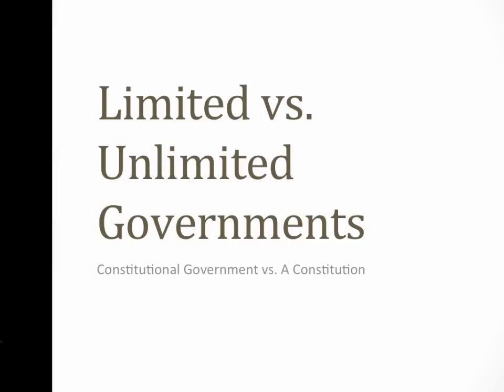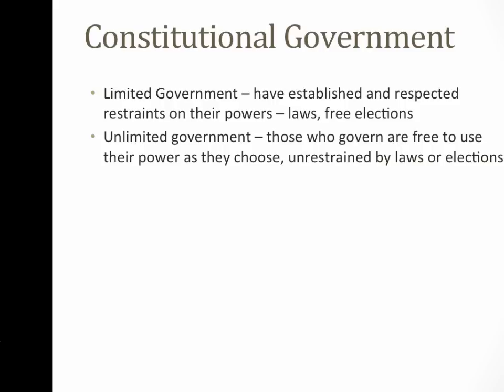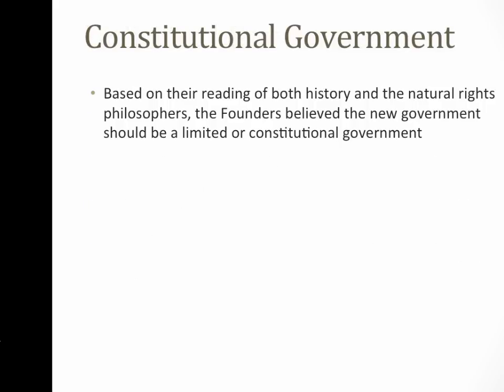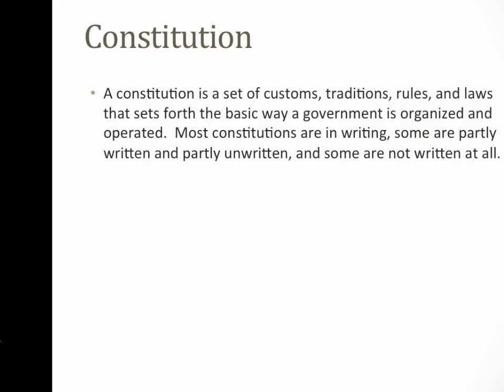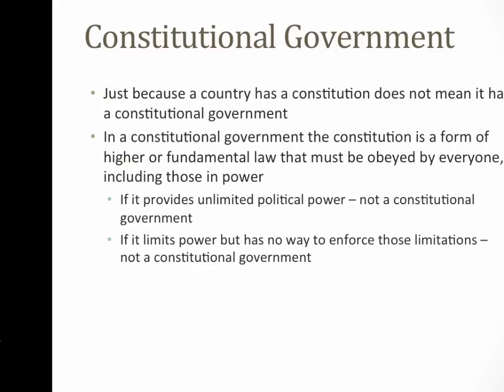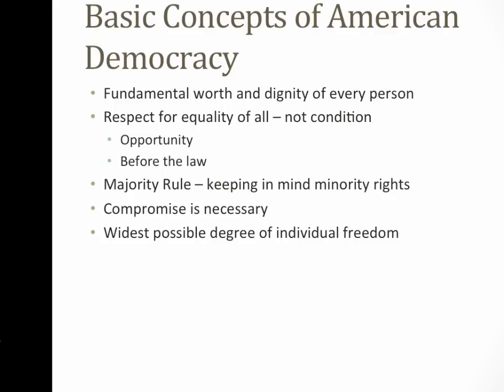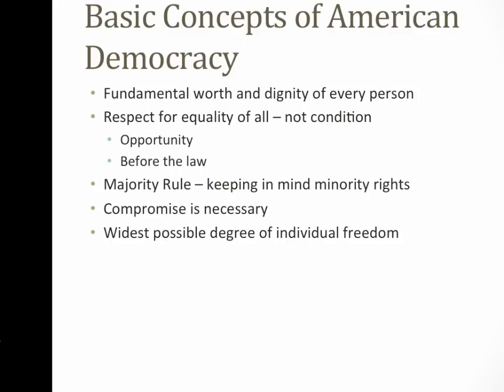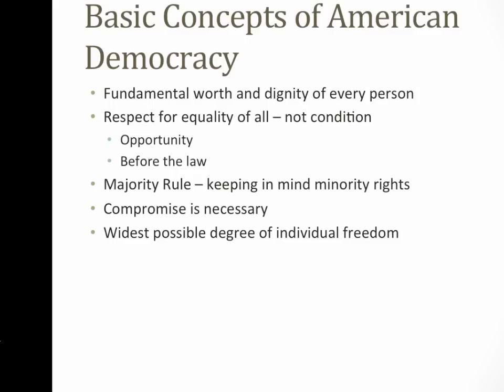Limited vs. Unlimited Government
Table of Contents:

00:00 - Limited vs. Unlimited Governments
02:14 - Unlimited Government
03:23 - Constitutional Government
05:03 - Constitution
05:56 - Constitutional Government
07:15 - Inefficient??
08:50 - Basic Concepts of American Democracy